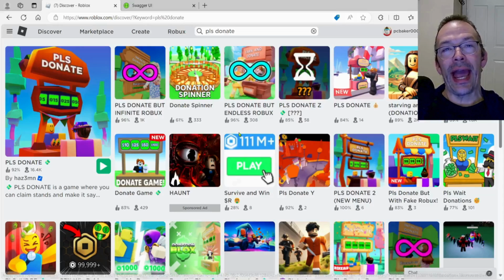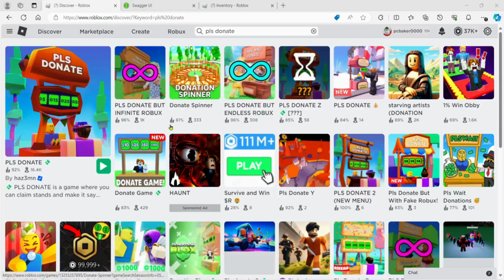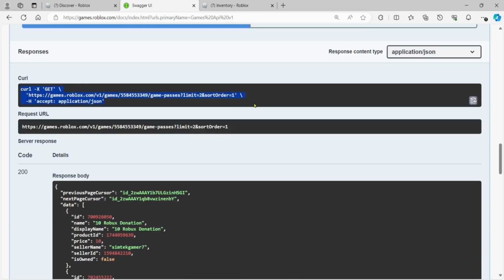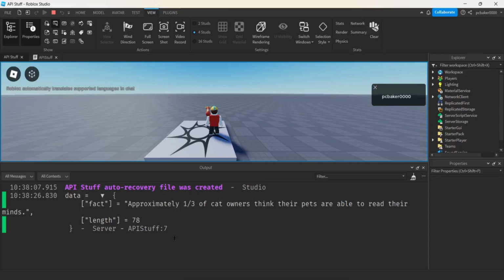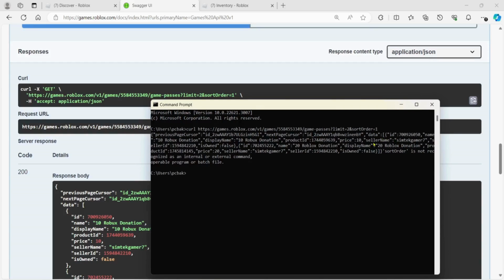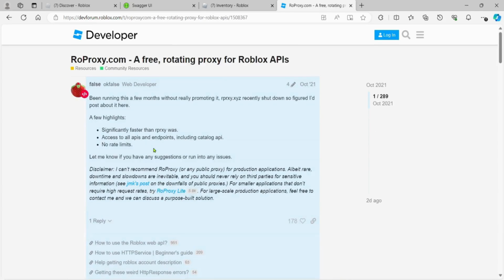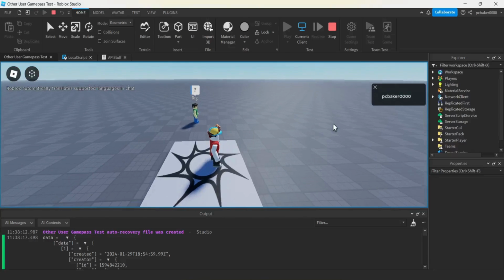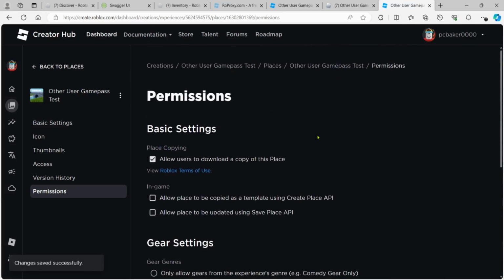Roblox API Tutorial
Cat Fact of the Day - Example of Roblox HTTP service calling an external API:
Place in a server script
local httpSrv = game:GetService("HttpService")

 local response = httpSrv:GetAsync(url)
 local data = httpSrv:JSONDecode(response)
 print("data = ", data)
 local str = tostring(data.fact)
end

game.Players.PlayerAdded:Connect(getCatFact)

We also deal with the roblox studio error: HTTPService is not allowed to access ROBLOX resources.  (You have to use a proxy)